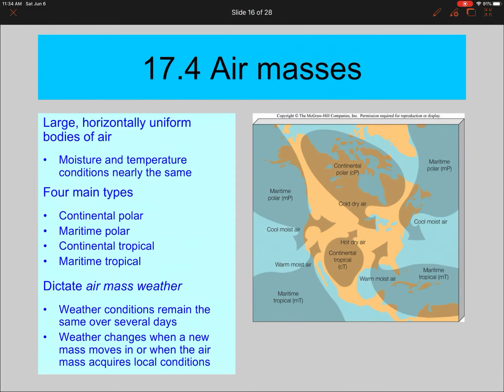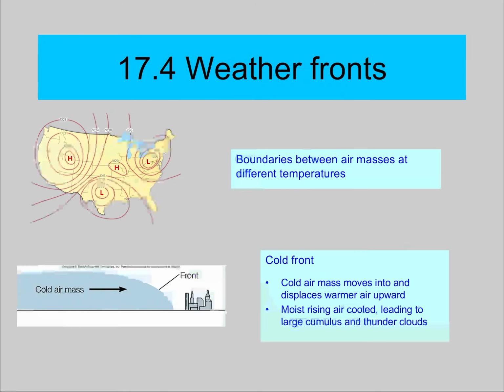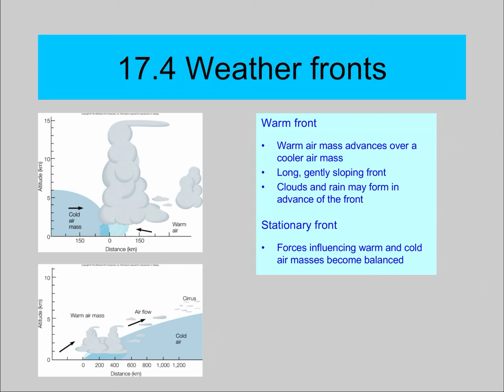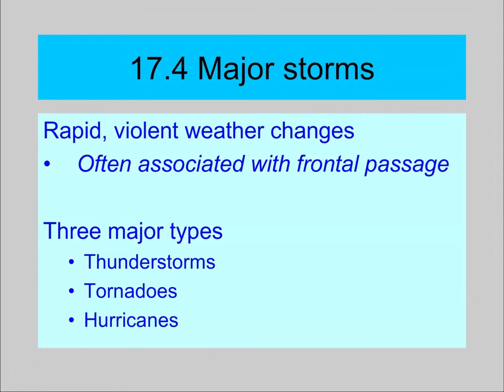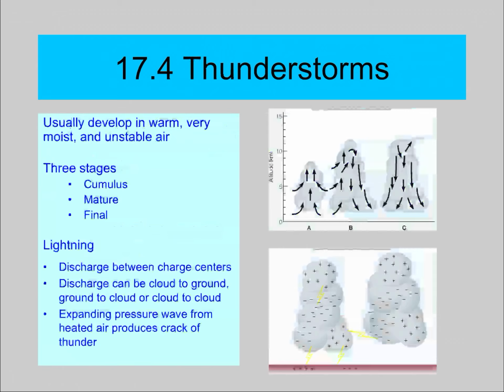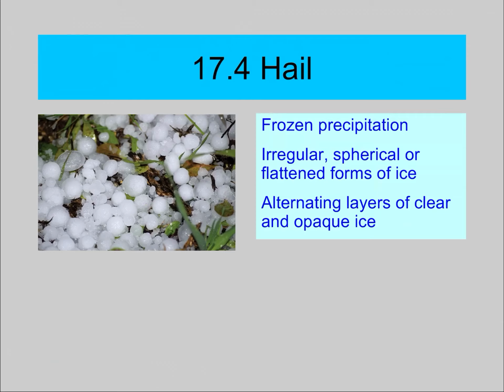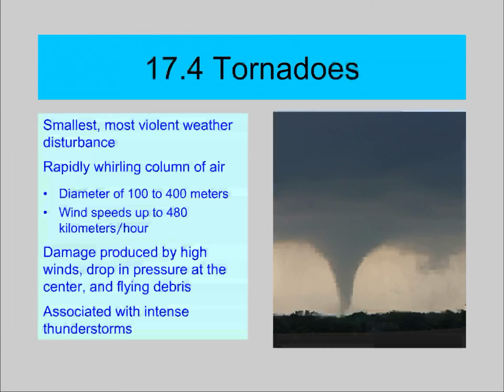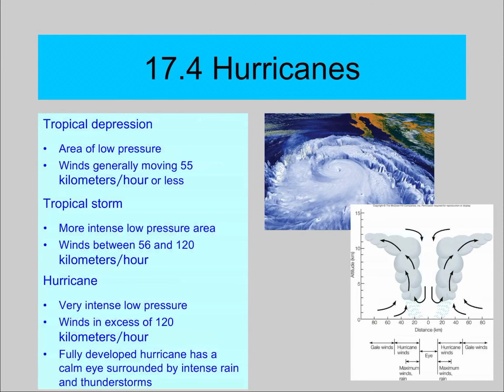GSCI 2401 Chapter 17 Part 2